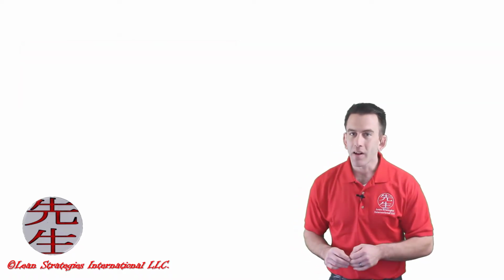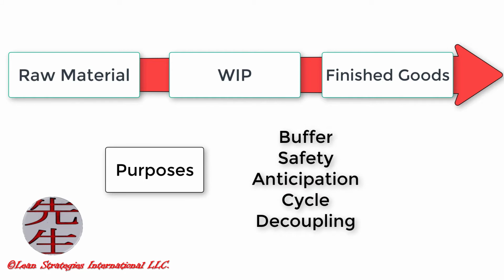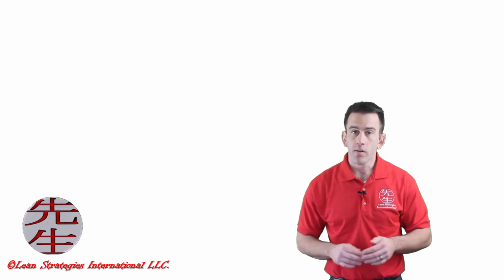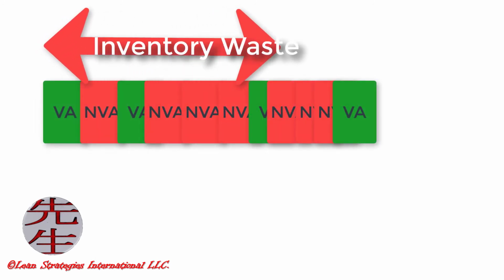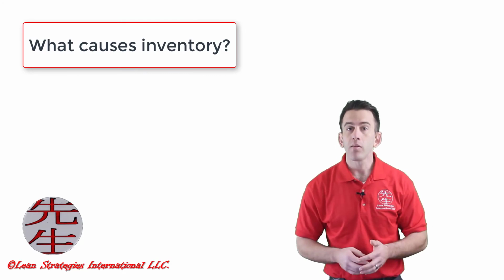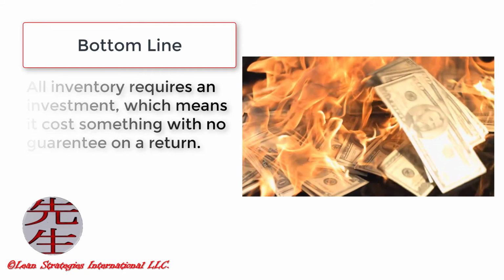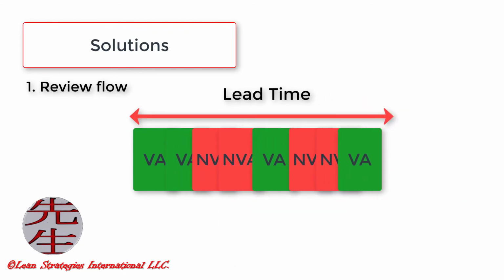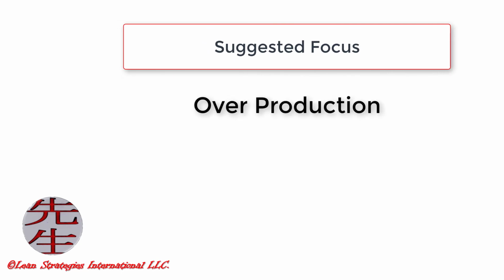Inventory Waste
In this legacy lecture from 2016, Lean Strategies International LLC shares what inventory waste is.  What the different types of inventory waste are and some common solutions for you to consider when looking to decrease inventory.  For More Course Materials, Ad Free Content, Handouts, Quizzes, Certification and Activities